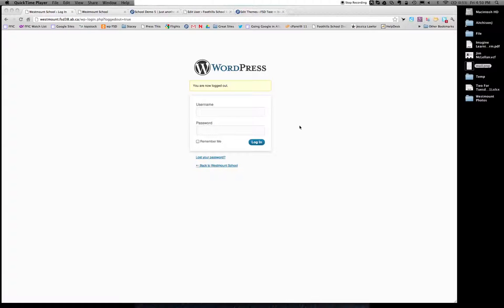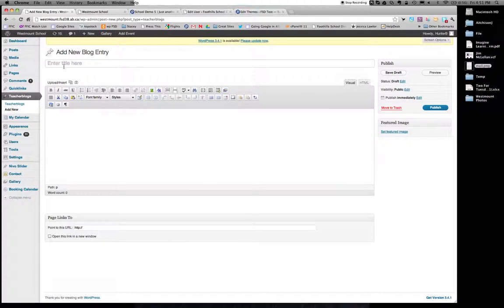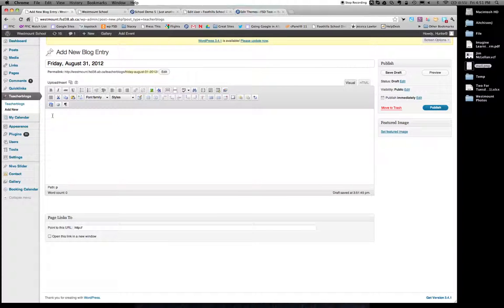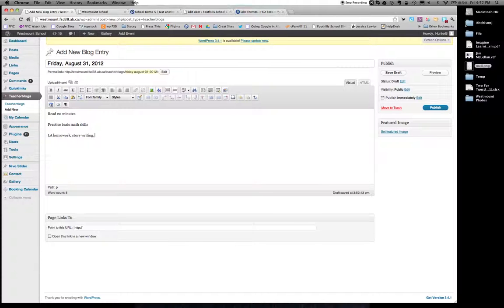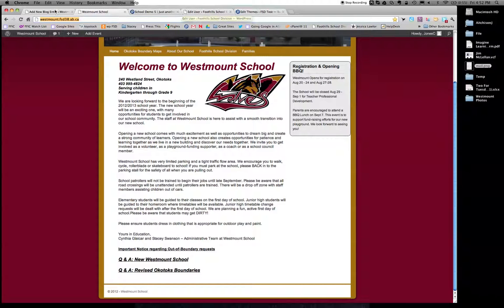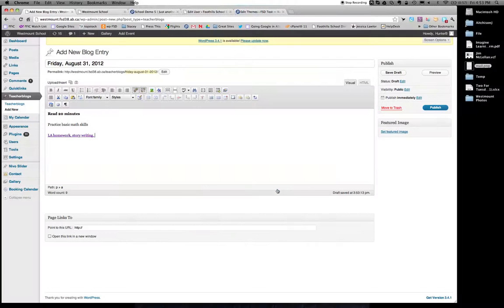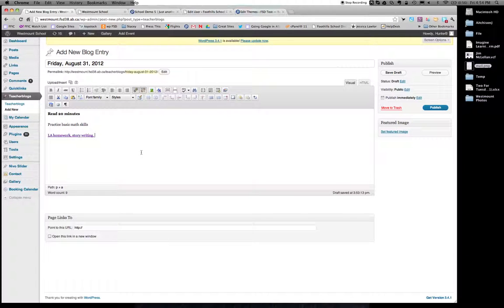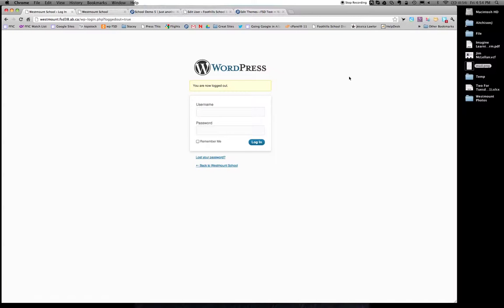WM Blog posts